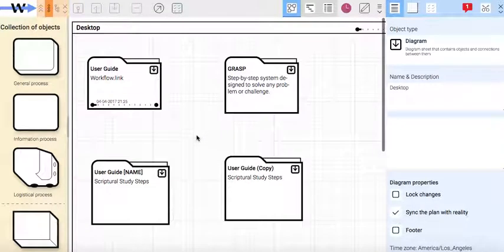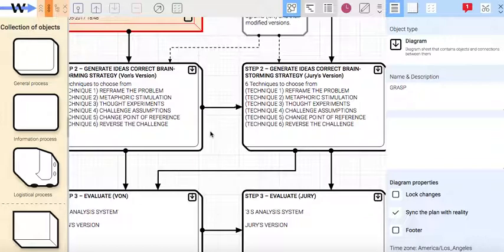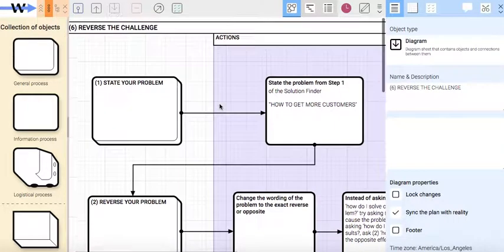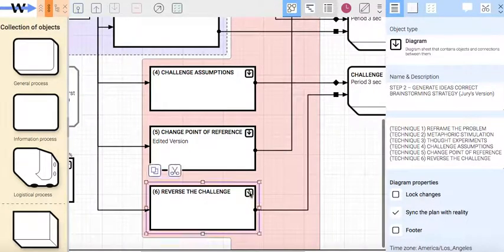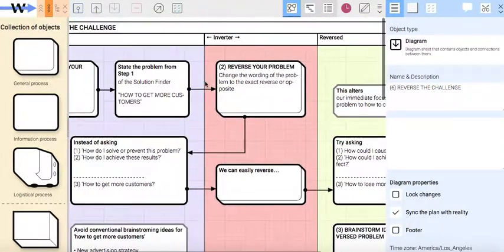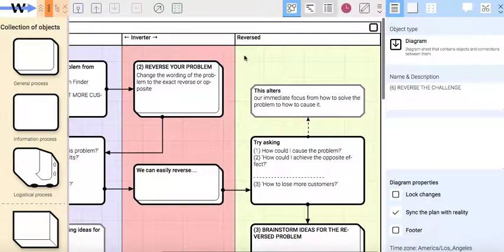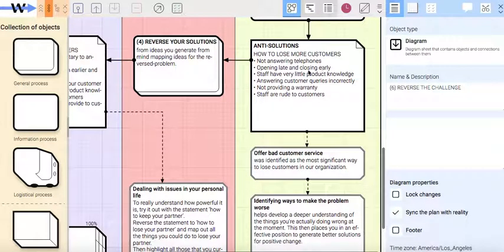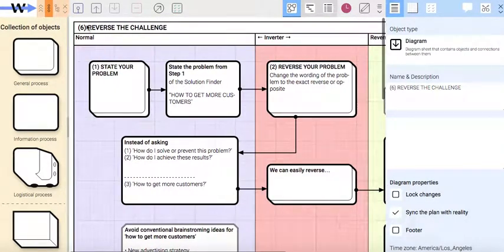Workflow link Case Study Video 9 GRASP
Project management and flowcharting technology. Learn how to structure flowchart properly so you can more accurately represent data flows.